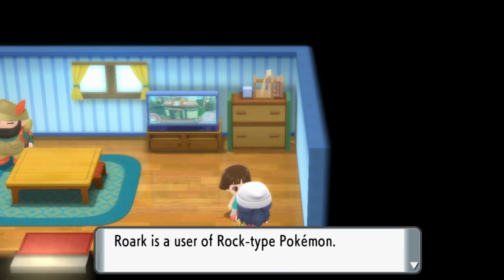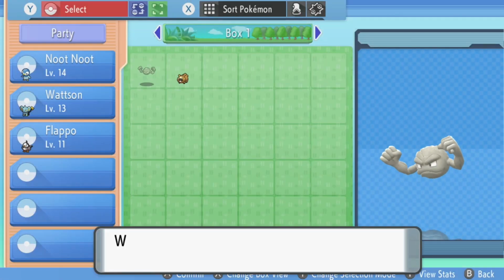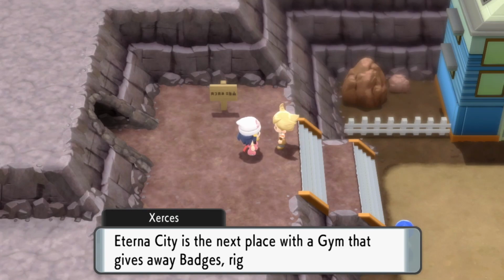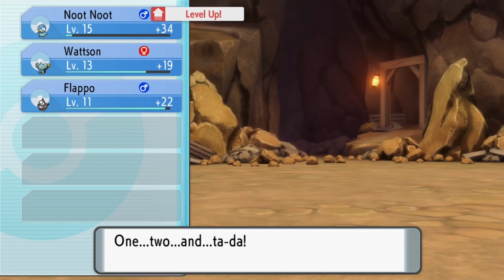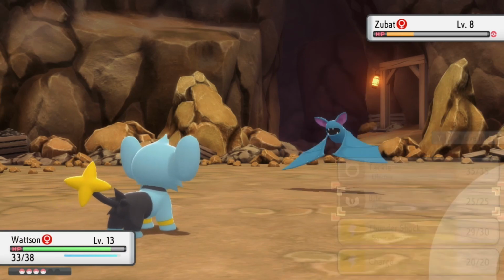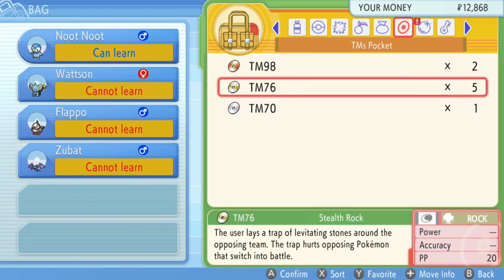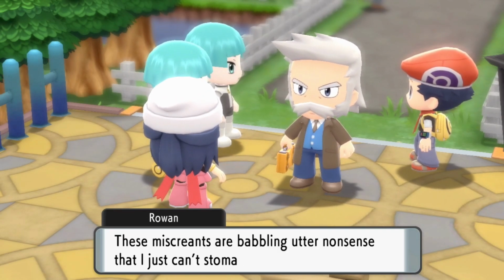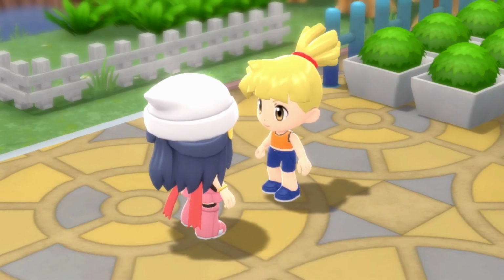Noob Plays Pokemon Shining Pearl: Enter Galactic - Episode 6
Look at these blue haired boys...